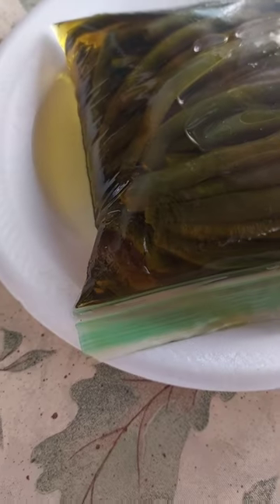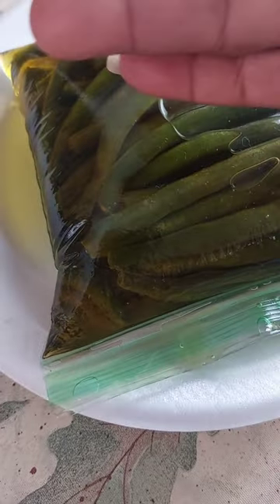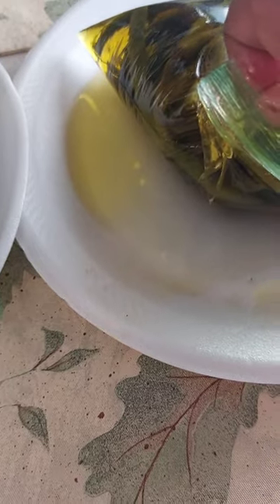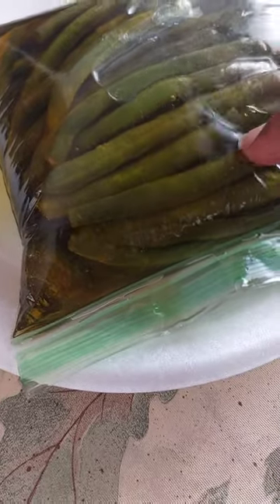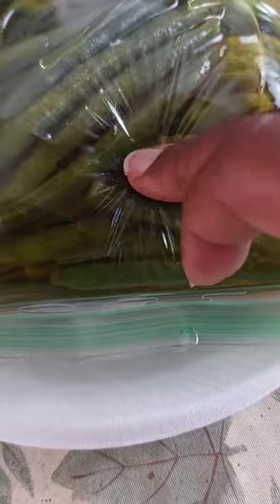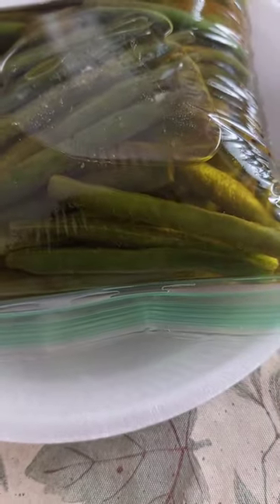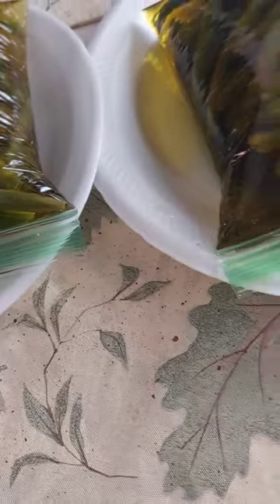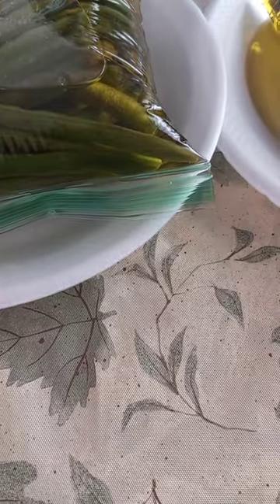update on green beans stored in olive oil and salt.